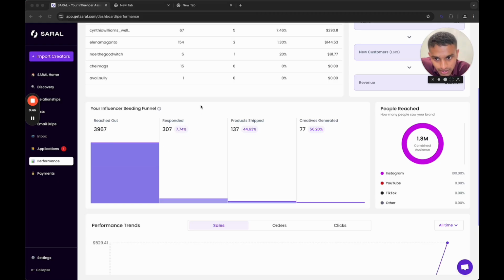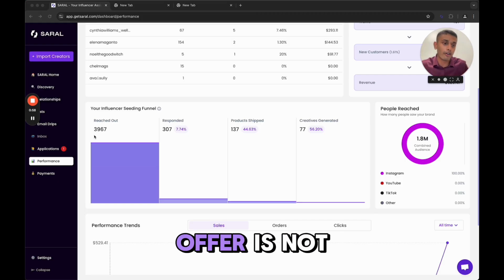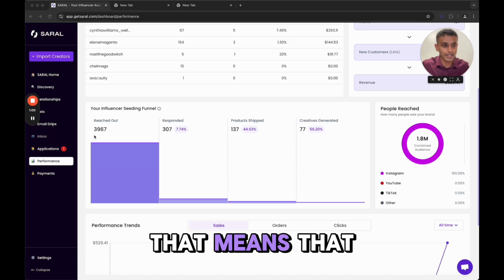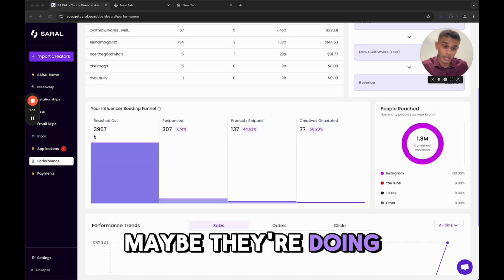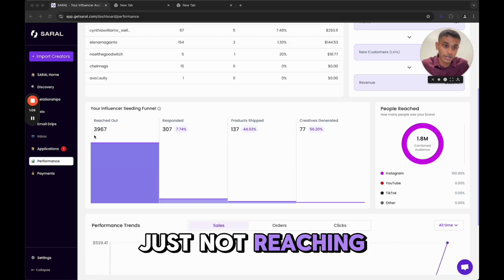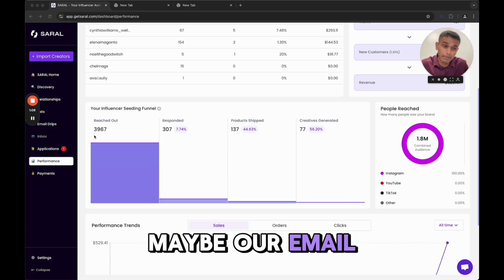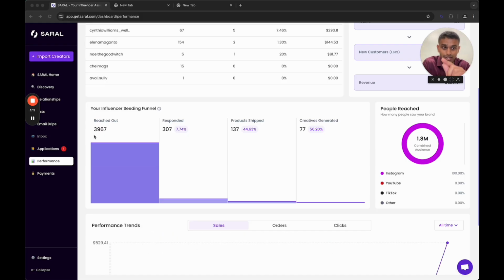Why Your Influencer Seeding is Failing (And How to Fix It)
Many brands are reaching out to influencers at random, wondering why they're not seeing results. It's a common struggle, but it doesn't have to be this way.

Watch this video on how to fix your influencer seeding strategy and ensure a profitable ROI.

If you're looking to dominate your niche and scale up your brand by building an army of influencers, don't forget to SUBSCRIBE to this channel and give this video a thumbs up.

I'm Yash Chavan, the Founder of SARAL, an influencer marketing software that harnesses the power of AI to assist you in:

- Finding the right influencers for your brand.
- Reaching out to potential influencers on autopilot.
- Building long-term relationships with influencers.
- Automating your seeding process.
- Managing payments to influencers in one place.
- Tracking the ROI of your influencer marketing campaign.

On average, our software saves our customers like Obvi, Brez, and Homecourt an impressive 20 hours every week.